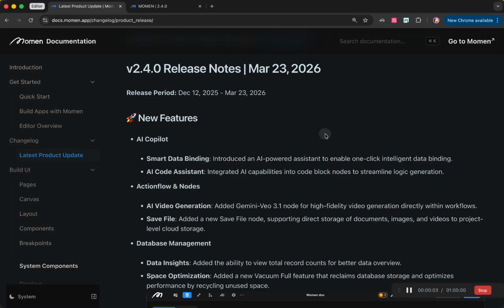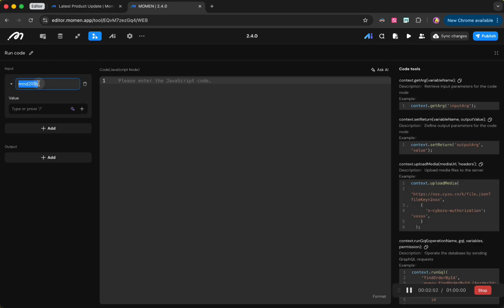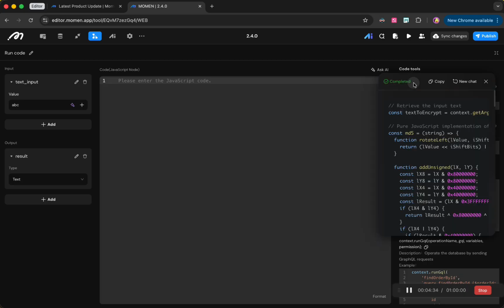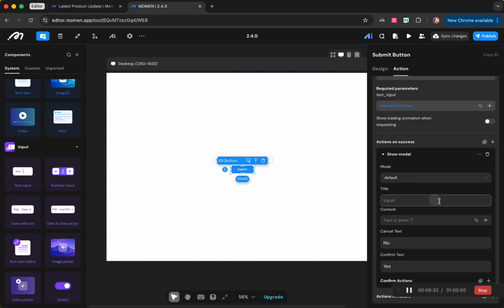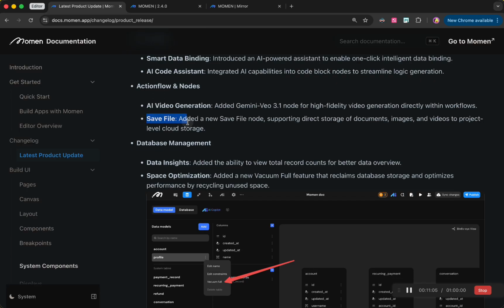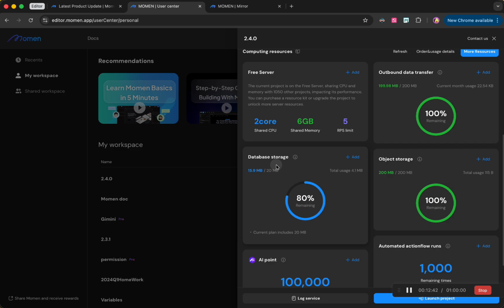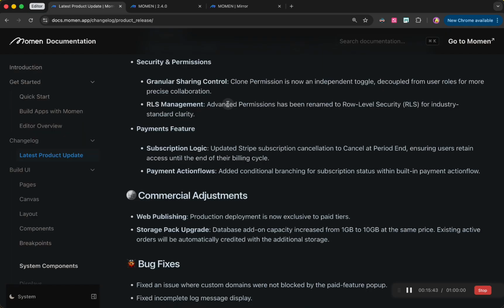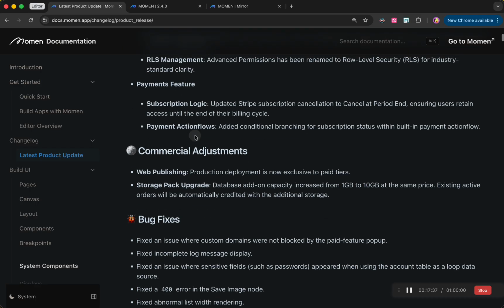Momen Product Updates | V2.4.0：Data Binding and AI Code Assistant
✨Check Momen's latest updates! 🎉

🔍 What's New:
1.AI Copilot:
-Smart Data Binding: Introduced an AI-powered assistant to enable one-click intelligent data binding.
-AI Code Assistant: Integrated AI capabilities into code block nodes to streamline logic generation.
2.Actionflow & Nodes:
-AI Video Generation: Added Gemini-Veo 3.1 node for high-fidelity video generation directly within workflows.
-Save File: Added a new Save File node, supporting direct storage of documents, images, and videos to project-level cloud storage.
3.Database Management:
-Data Insights: Added the ability to view total record counts for better data overview.
-Space Optimization: Added a new Vacuum Full feature that reclaims database storage and optimizes performance by recycling unused space.